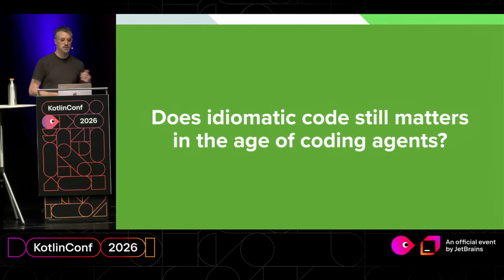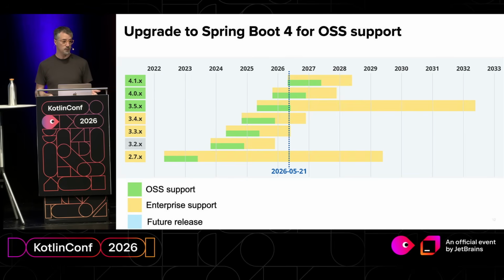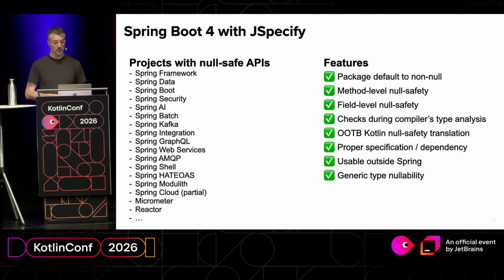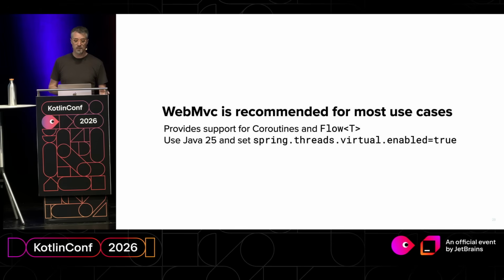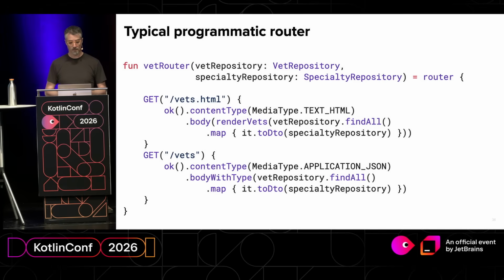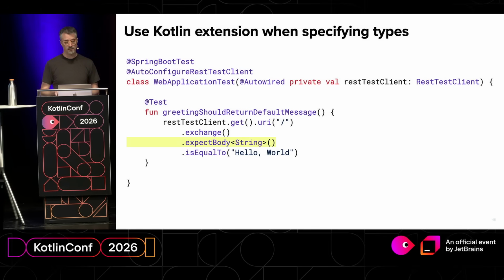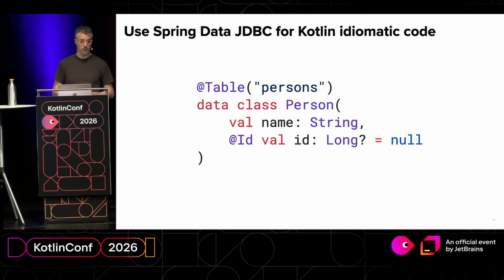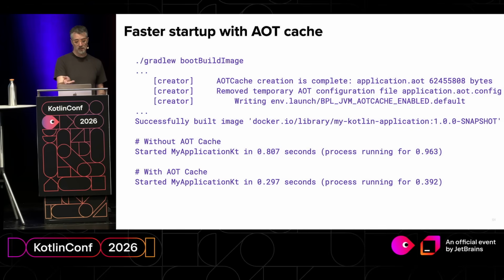Idiomatic Kotlin applications with Spring Boot 4 | Sébastien Deleuze